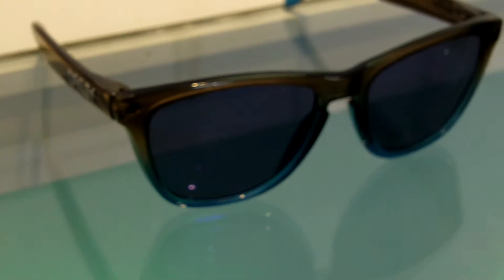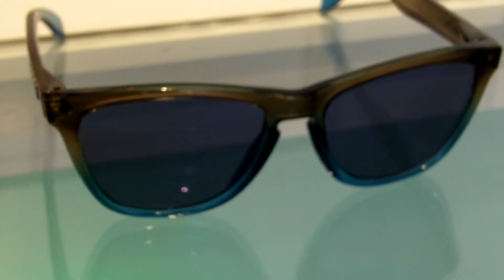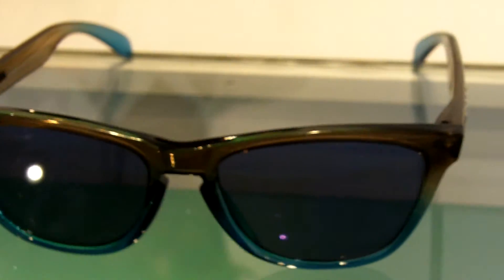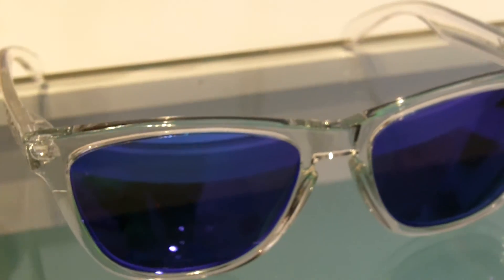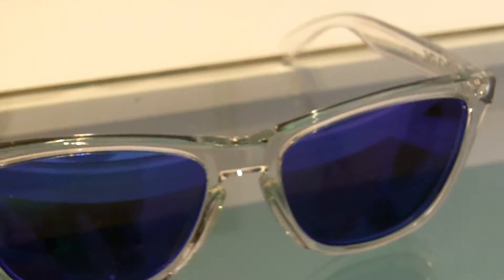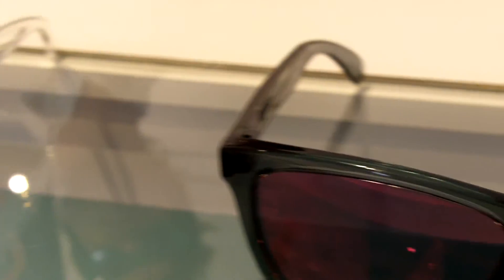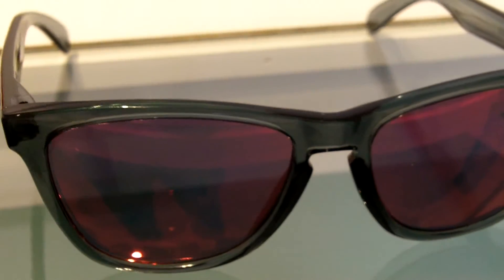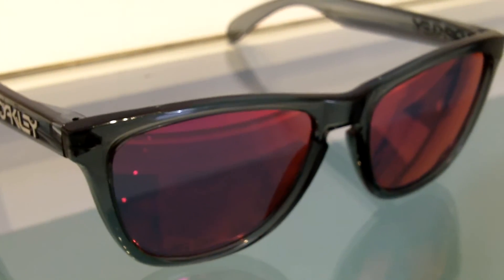OAKLEY FROGSKINS SUMMER 2010 HOTROD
LIMITED EDITION OAKLEY FROGSKINS AT HOTROD